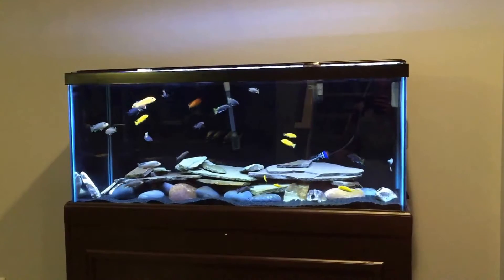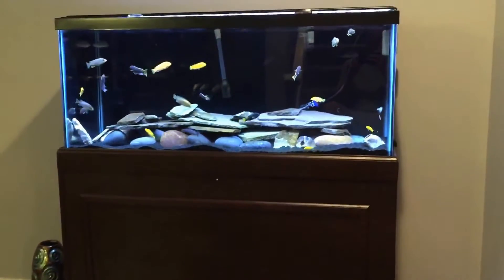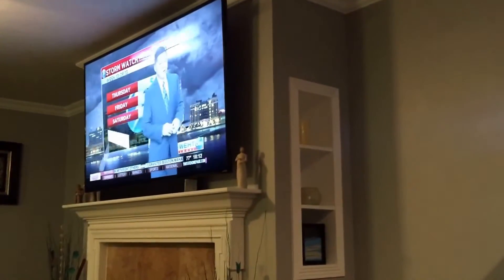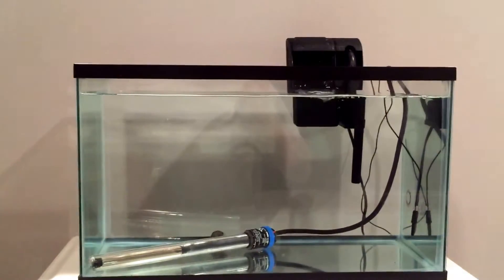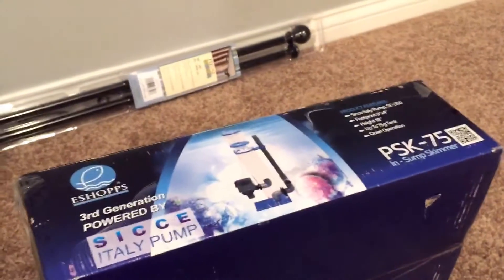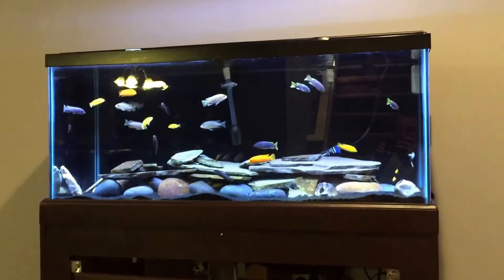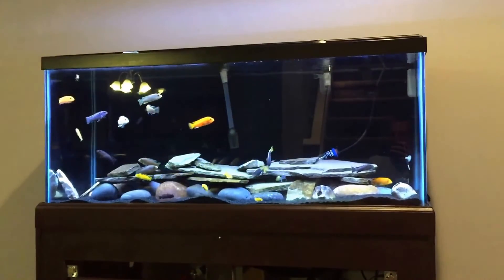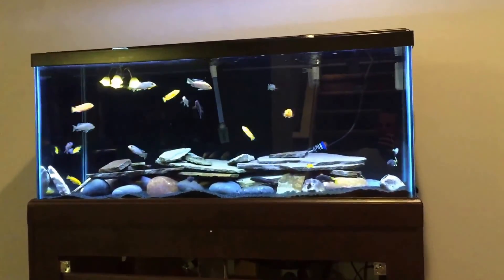Been awhile. I'm back!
Added a Fluval fx6 to the 75 gallon. 27 gallon cube reef coming along and a nano salt water tank in the works for my soon to arrive daughter!